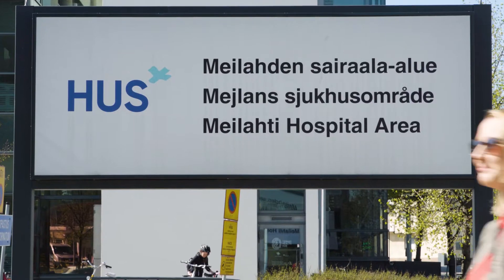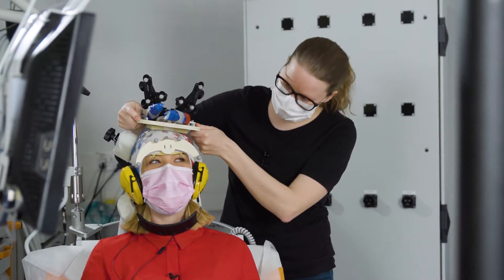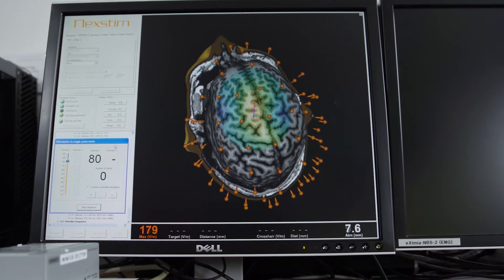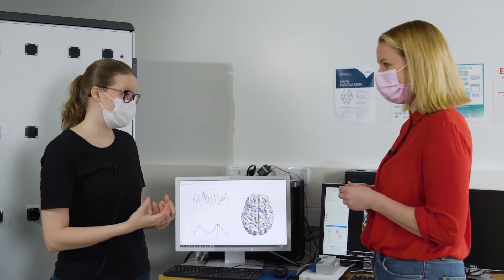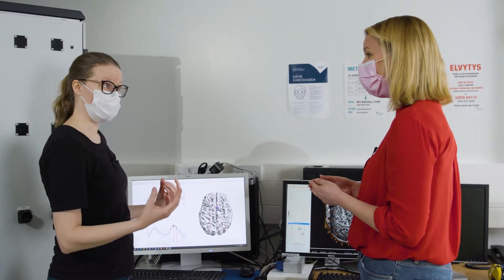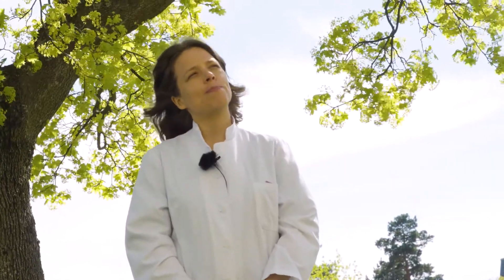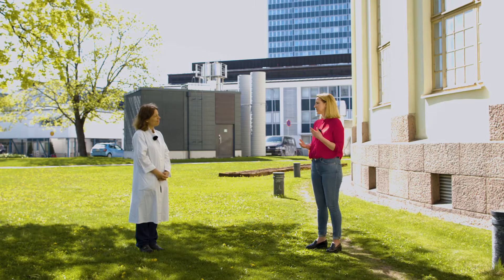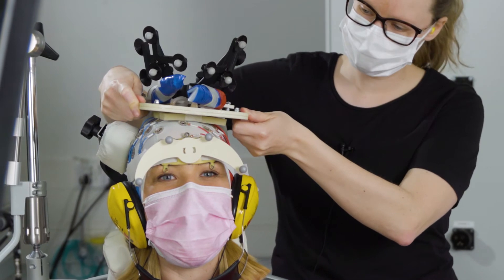Optimizing TMS brain stimulation to treat depression and chronic pain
Medical practitioners have used transcranial magnetic brain stimulation for years to treat brain disorders like chronic pain and depression, yet much of the treatment’s success has relied on the hands operating the manual device. To bring a better quality of life to more patients, more reliably, a research team led by Aalto University in Finland has developed a way to instantly find the optimal stimulation for any human brain.

Learn more about the research and the team behind the algorithm